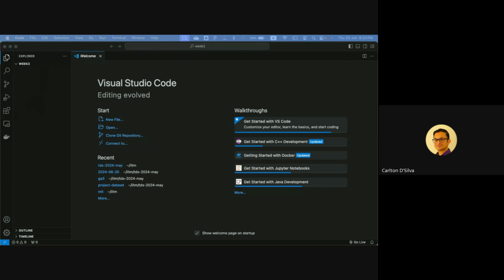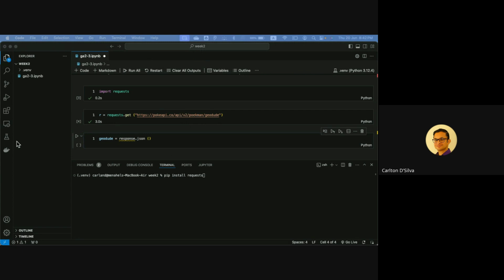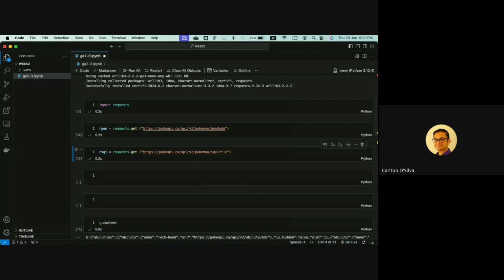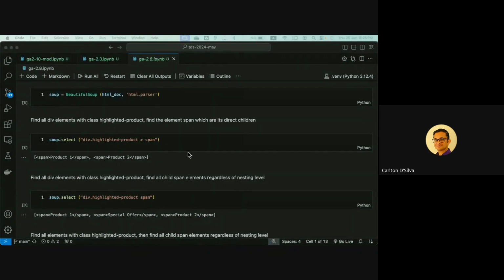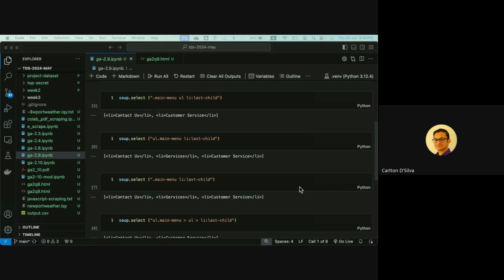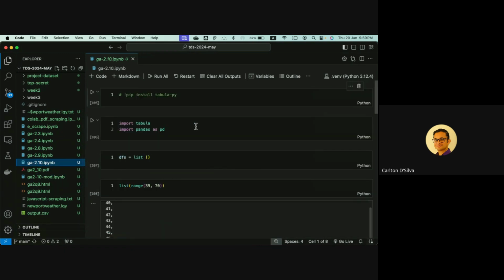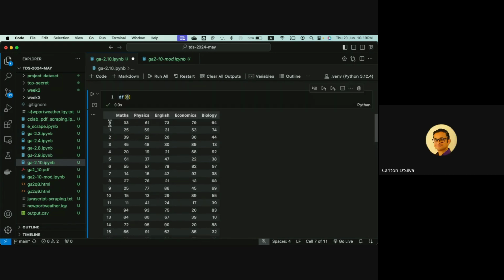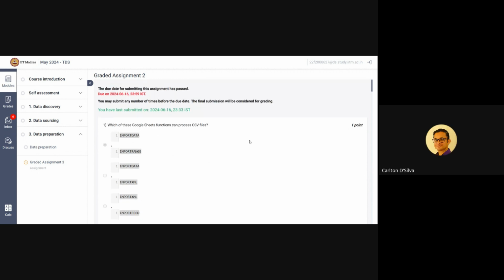TA session 20 June : Week 2 concepts ,API, JSON, PDF scraping and GA discussion